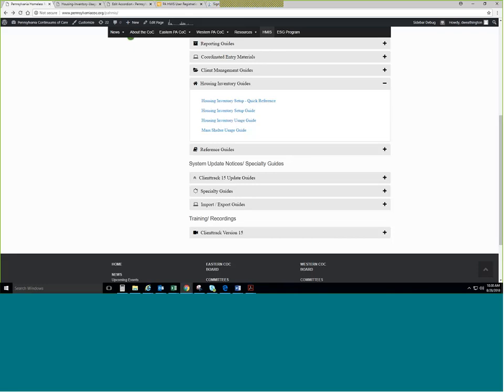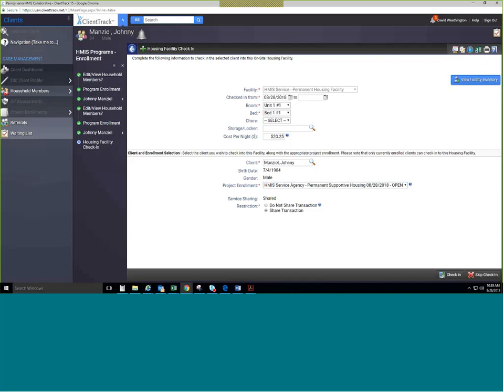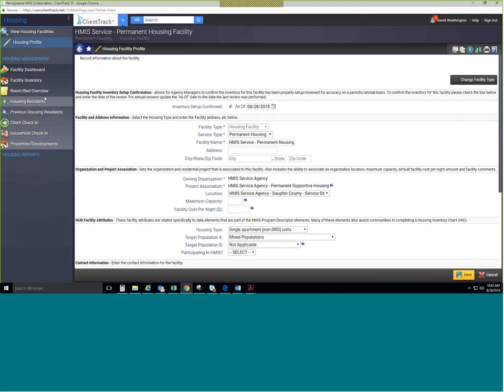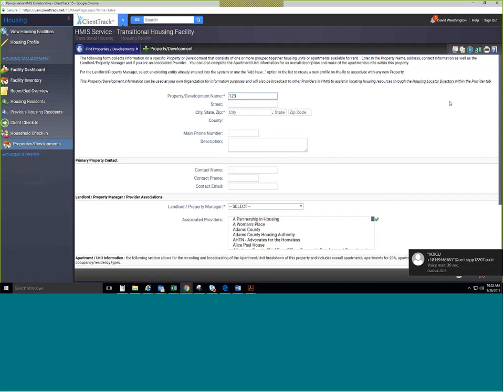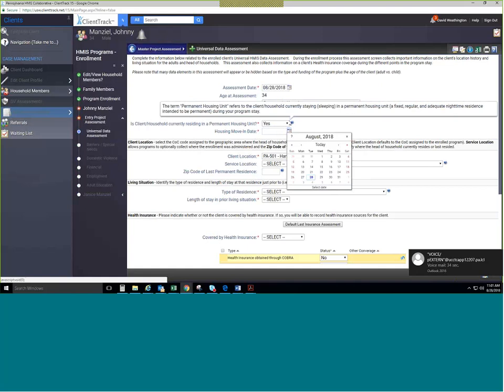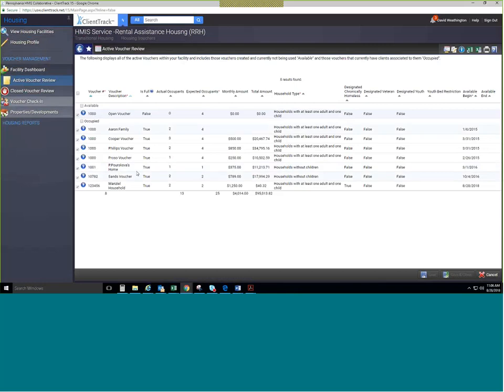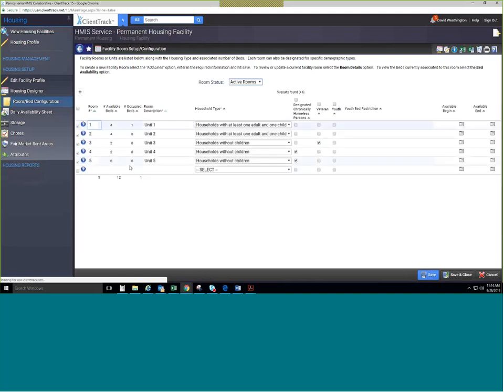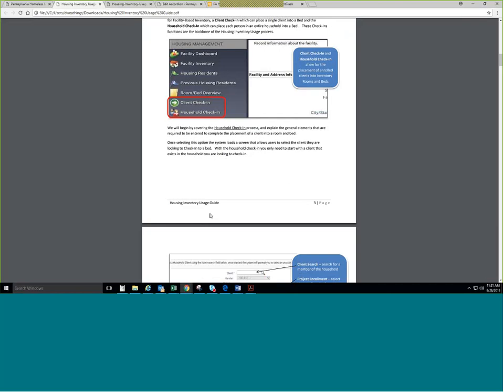Housing Voucher Inventory Management in HMIS